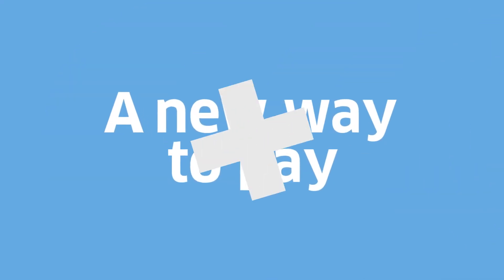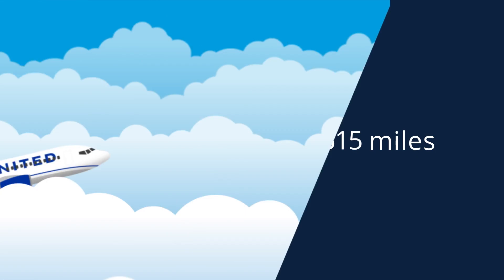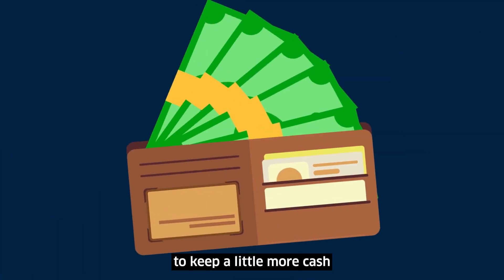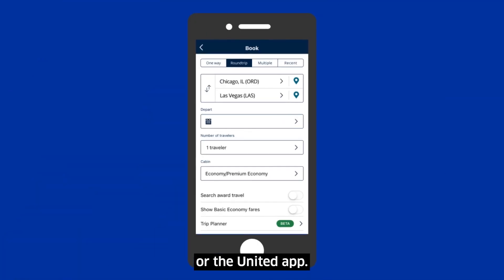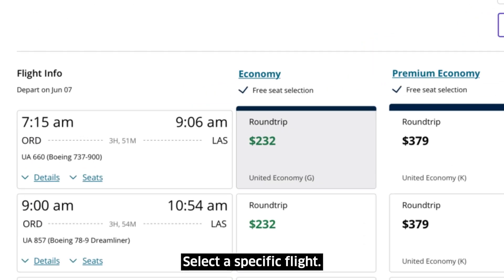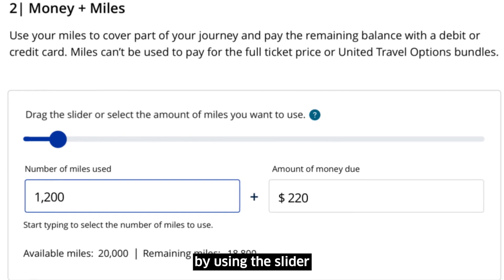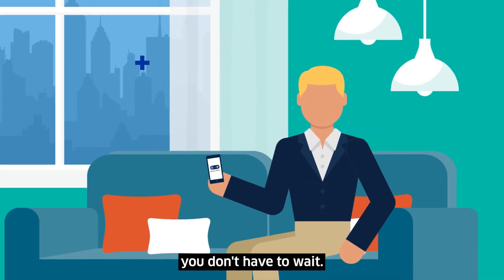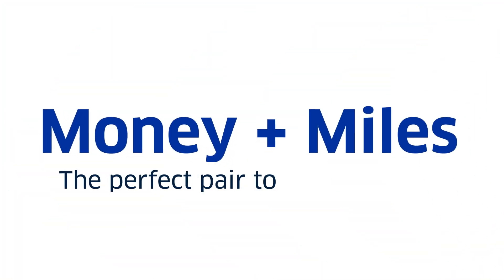United – Purchase flights with Money + Miles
Money + Miles is our brand-new way to pay for flights that lets you combine MileagePlus miles with money for ultimate flexibility. This is the best pairing since ☕ + 🍩 .

United's shared purpose is "Connecting People. Uniting the World." Every day, we help unite the world by connecting people to the moments that matter most. This shared purpose drives us to be the best airline for our employees, customers and everyone we serve.